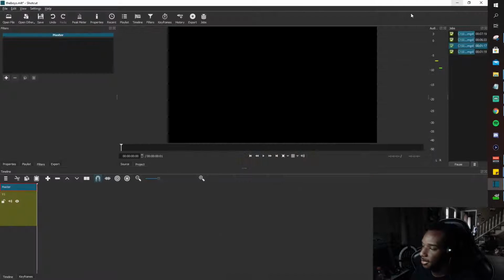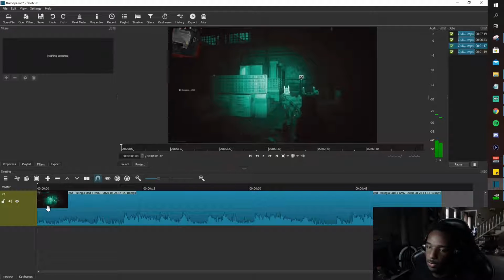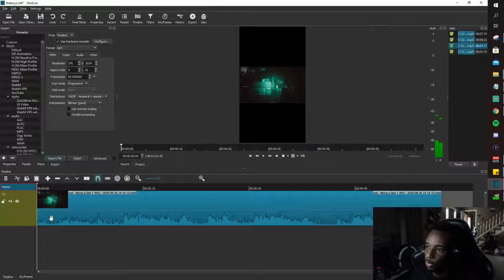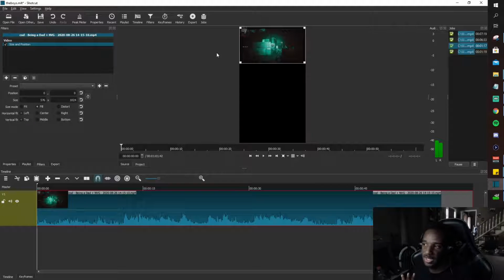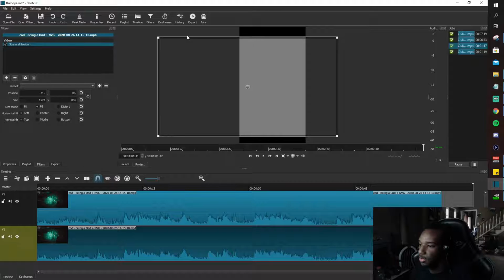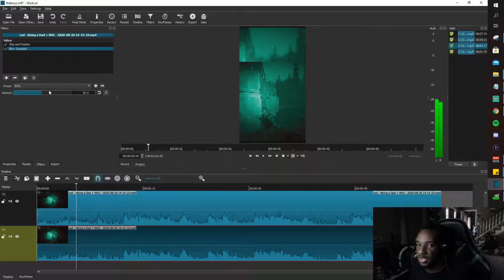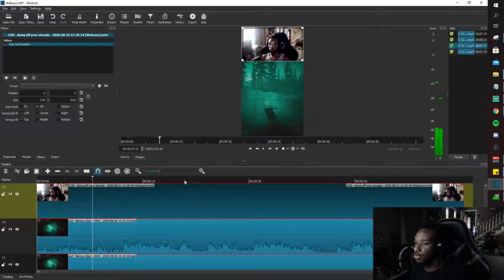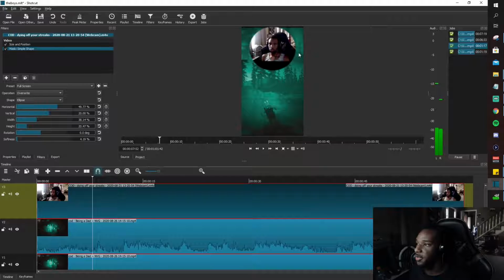How to Make Full Screen Gaming Videos on TikTok in Shotcut (PC Only)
Put this quick video together for people new to TikTok to help with the formatting barriers. I would dead ask people how they would do it and no one would ever fully explain. Hope this helps. I have examples on my Tiktok: X_LAW804

Created a 2nd video that focuses more on how to make the webcam into a circle:

I stream at least 4 days a week(Monday, Tuesday, Thursday, and Saturday: 11:30pm - 1:30am) on Twitch drop by and check me out:

You can also help me grow on Twitter if Twitch isn't your thing.